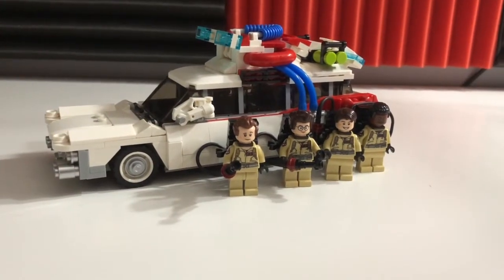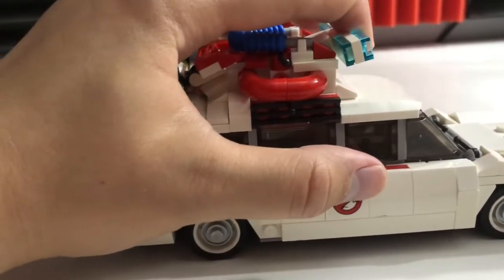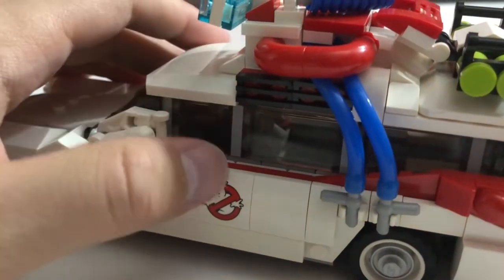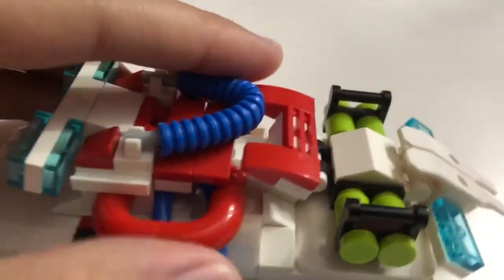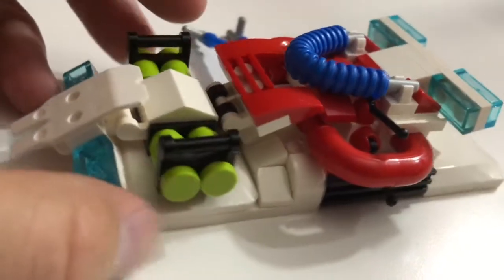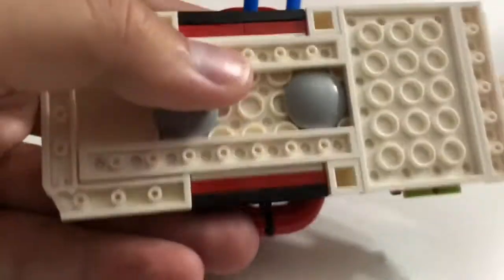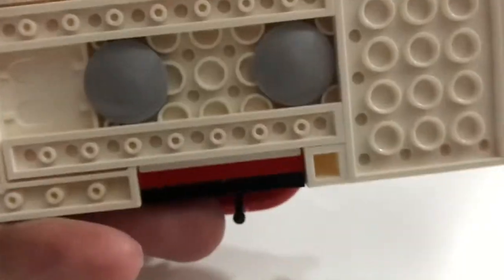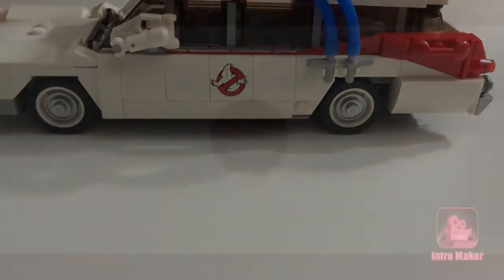Ghostbusters: Ecto 1 | 1&Done Moc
I decided to make this mod after I changed the original Ecto-1 to look more like a regular car. I got rid of all the tubes, so when I put it into the LEGO Ghostbusters Firehouse it looked out of place. I knew I had to fix it, and after sorting through the entire collection, I knew what parts I had access to to fix it.